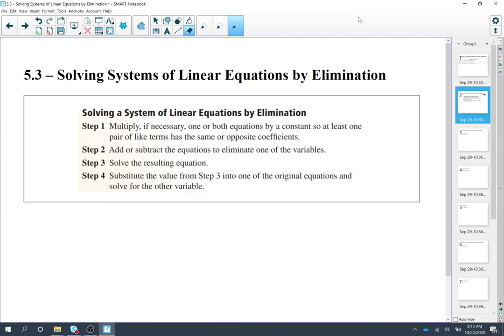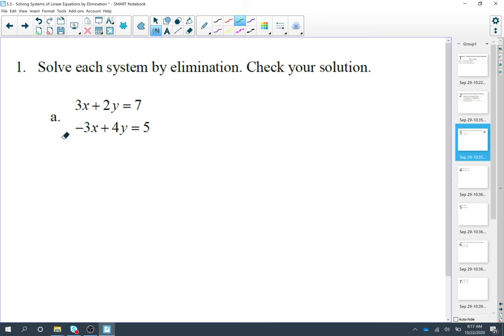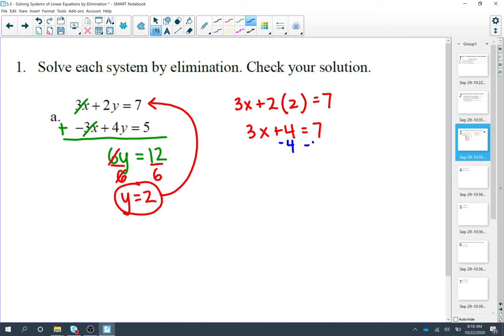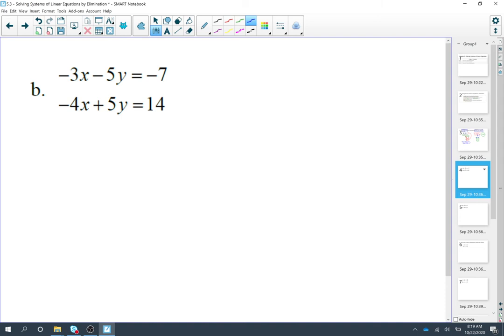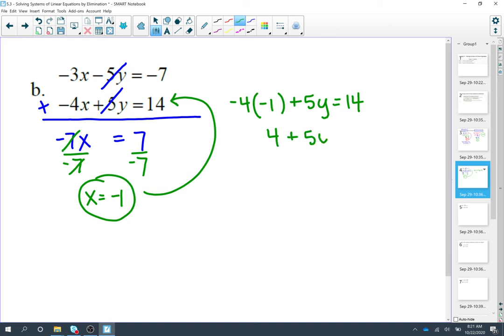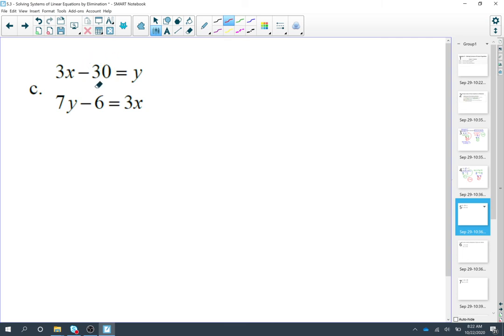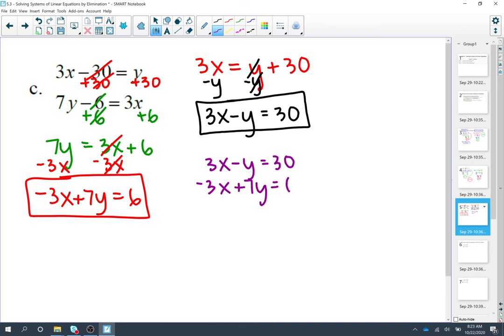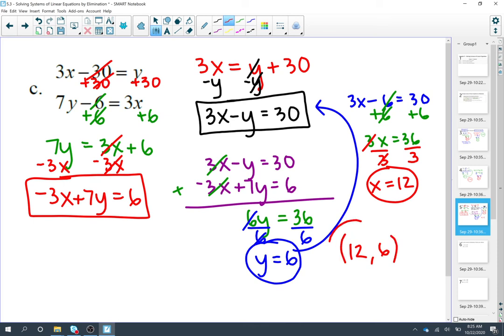5 3 Example 1 Elimination